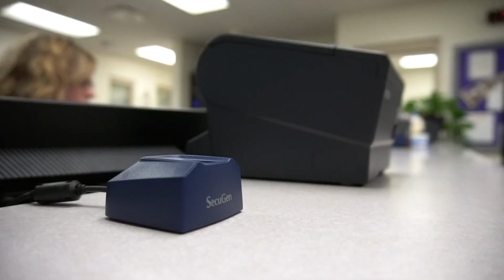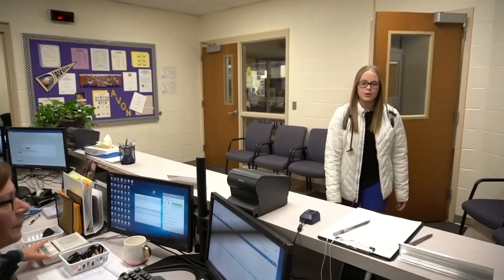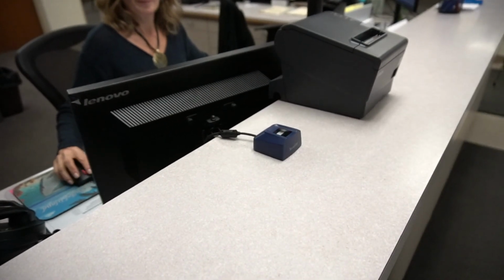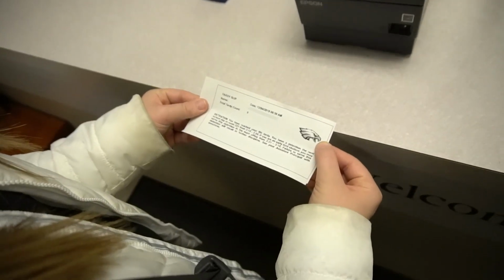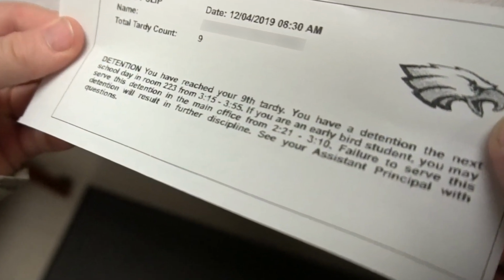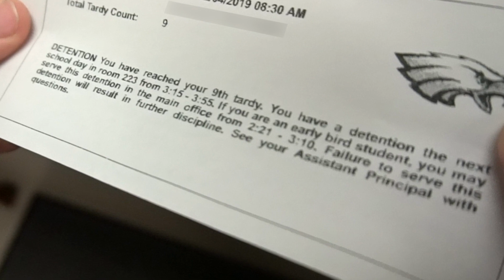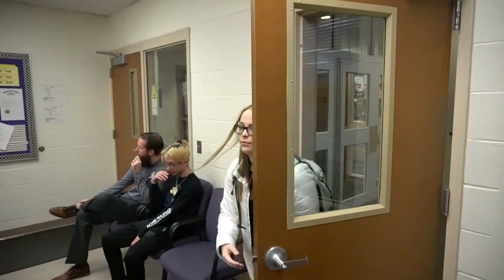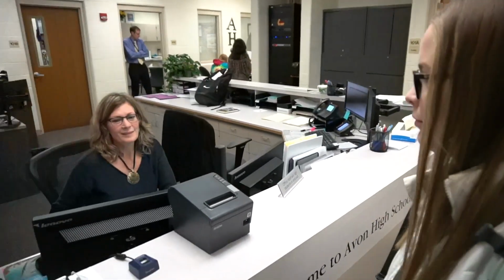ENN Friday, January 10th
This video is about ENN Friday, January 10th